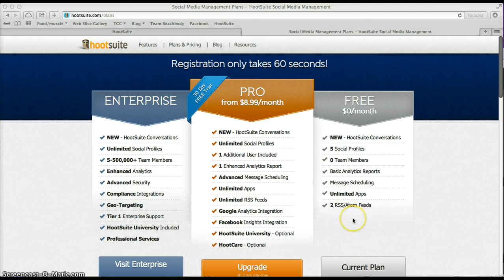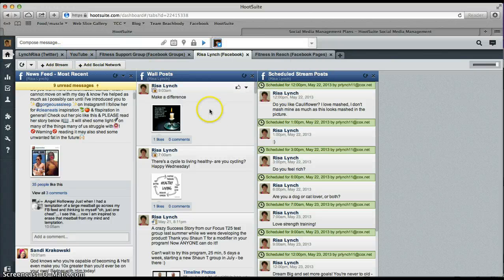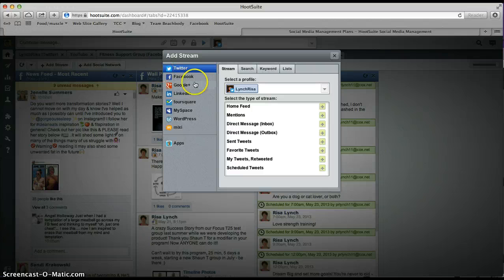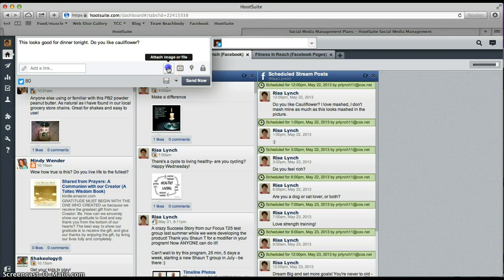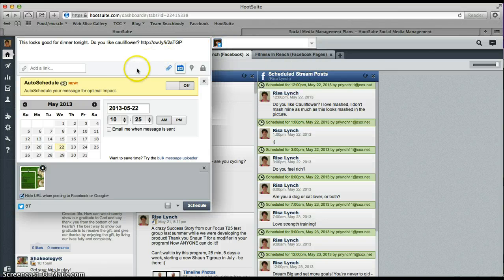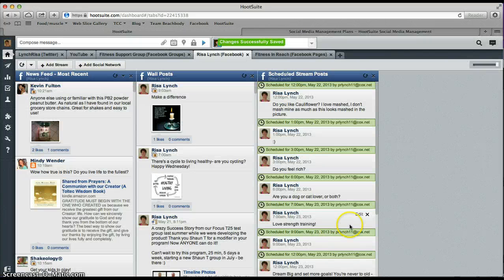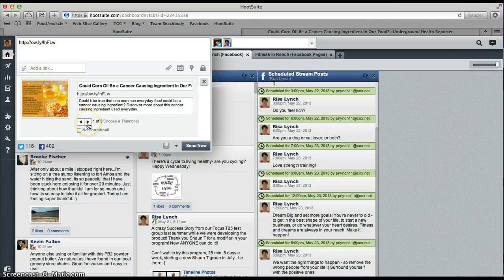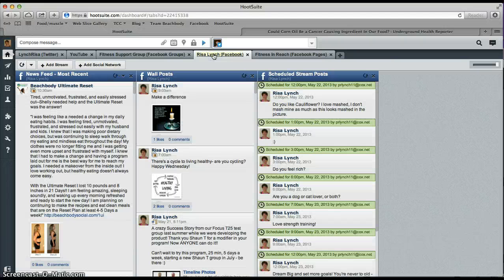How To Schedule Posts On Facebook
Hootsuite makes scheduling easy! Post to all your social media sites all at once. This will save you LOTS of time!